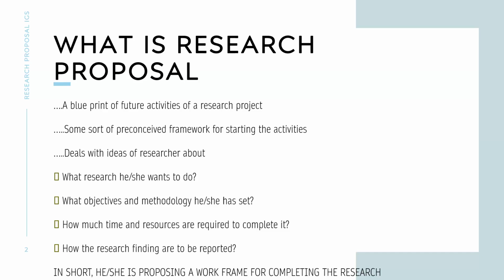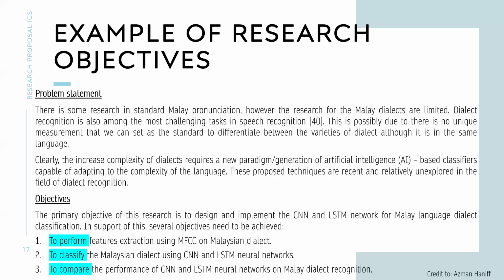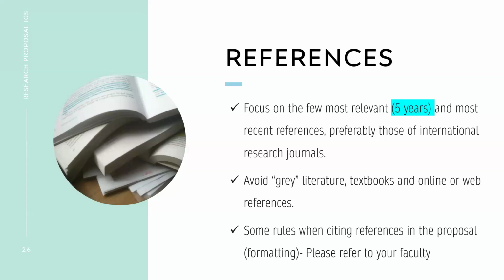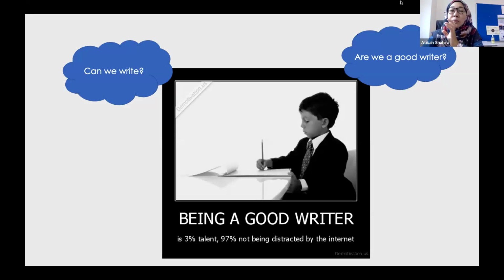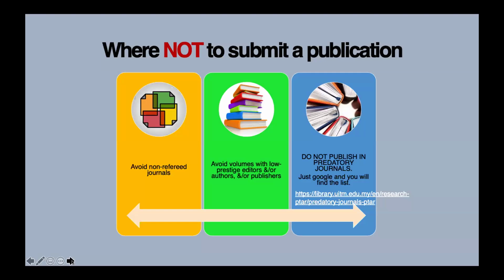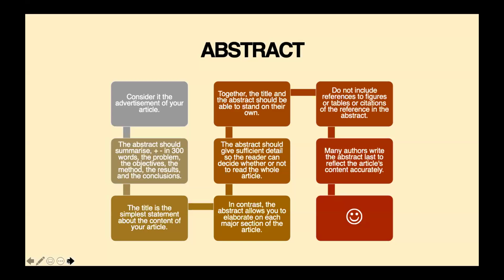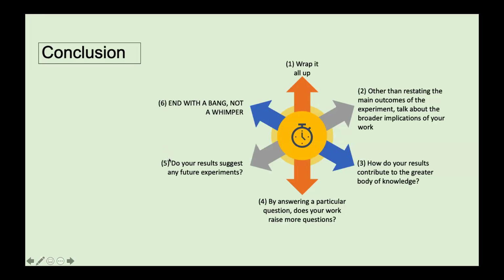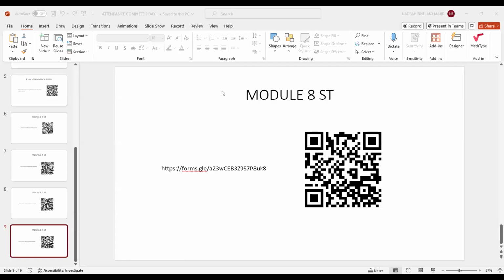IPSIS RESEARCH SKILL SEMINAR 3/2024: MODULE 6 AND 8 ST CLUSTER